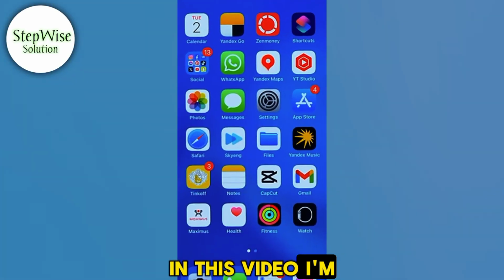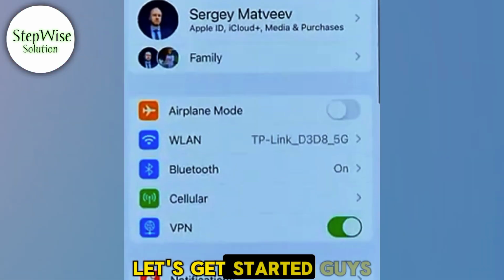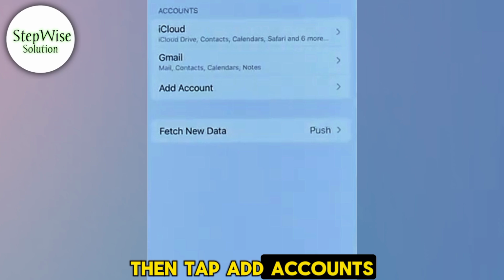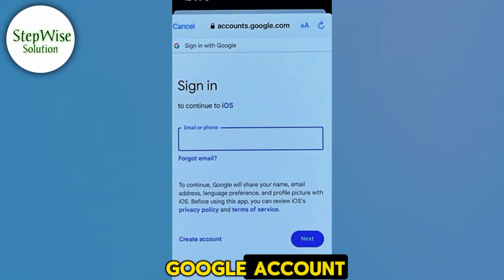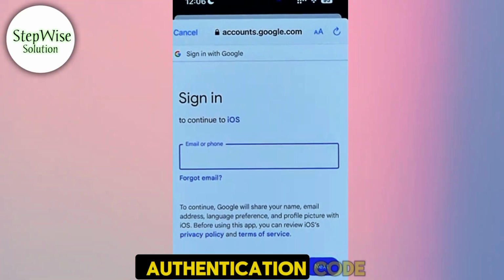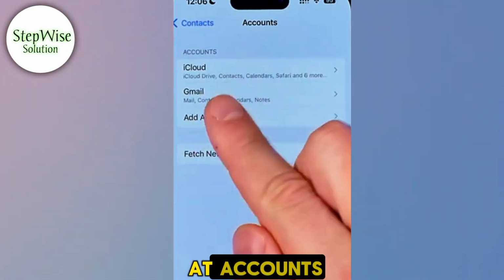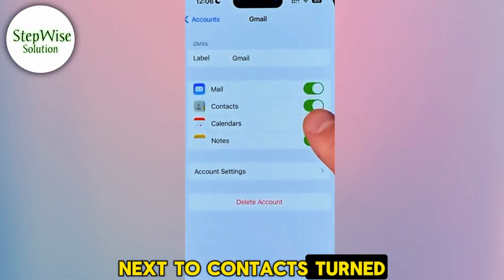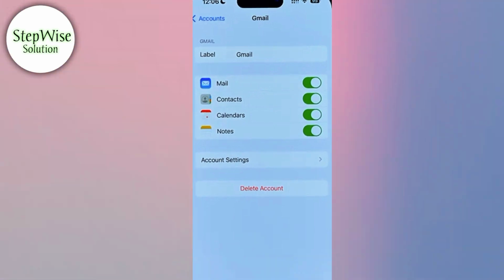How to Import Google Contacts to iPhone | Easy Step-by-Step Guide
Struggling to sync your Google Contacts with your iPhone? In this video, we’ll walk you through a simple, step-by-step process to effortlessly import your Google Contacts to your iPhone. Whether you're switching from Android to iPhone or just want to keep all your contacts in one place, this tutorial will make the process quick and easy.

Topics Covered:
- Setting up Google Contacts on iPhone
- Syncing Google Contacts with iCloud